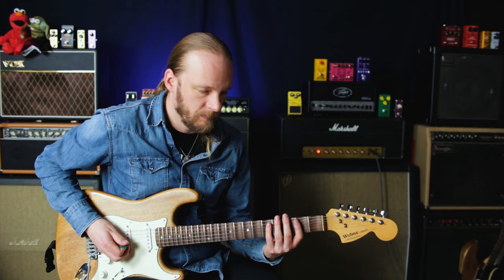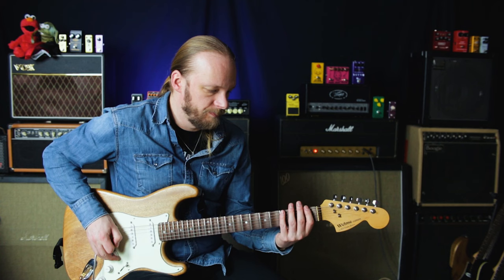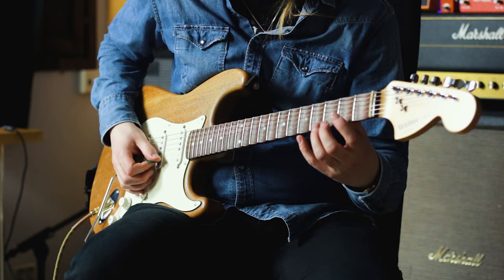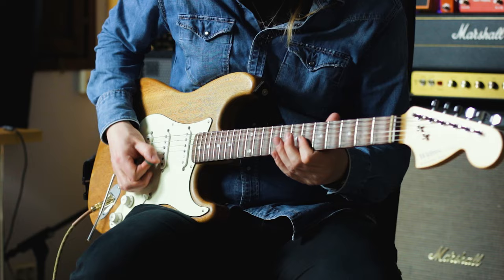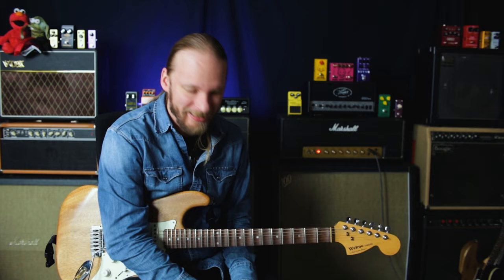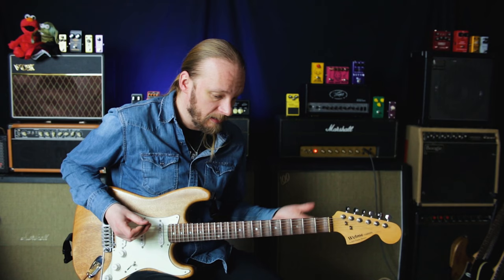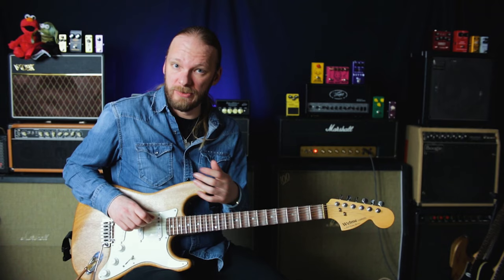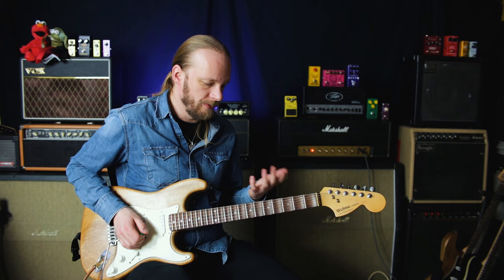GREAT Guitar Practice Routine (Do This Every Day)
This is the guitar practice routine I've been doing all year, and I've had brilliant results. All this workout takes is 15 minutes a day. Today I'm going to share with you the exercises and licks I've been practicing, why this routine works, and how you can change it around to suit you.